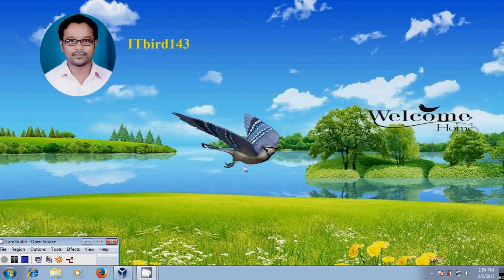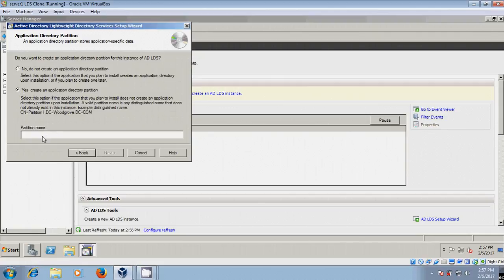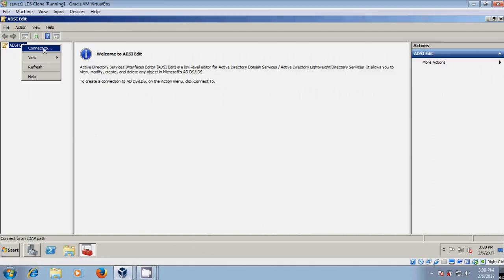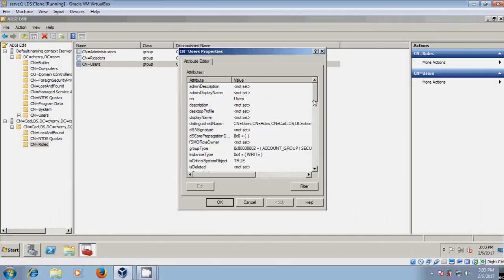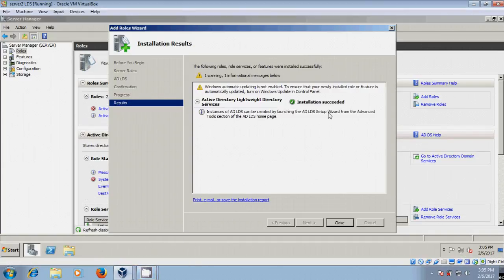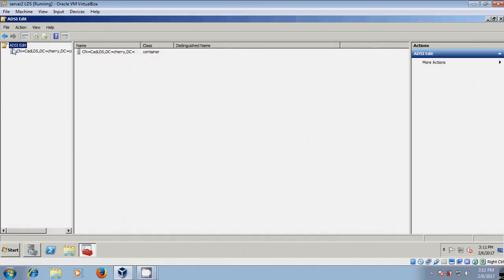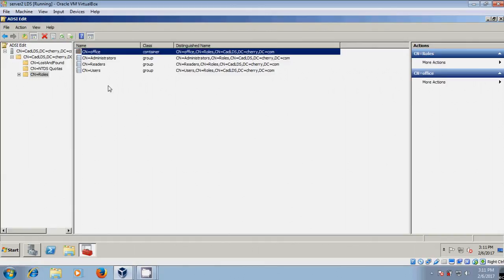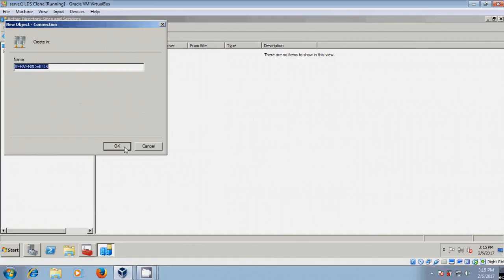Server 2008 - ADLDS(Part -1) - Installation, configuration and replication of ADLDS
In this tutorial, I have shown how to install and configure Active directory Lightweight directory services role and creating ADLDS instances and also replication process for ADLDS instance in Windows Server 2008 R2.